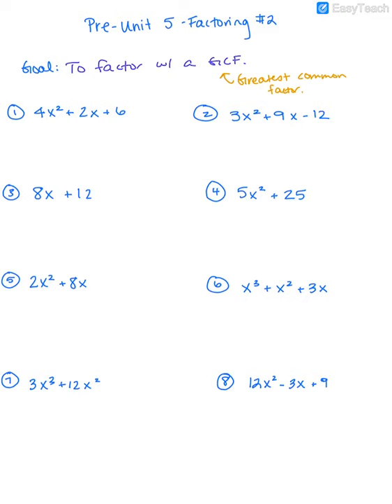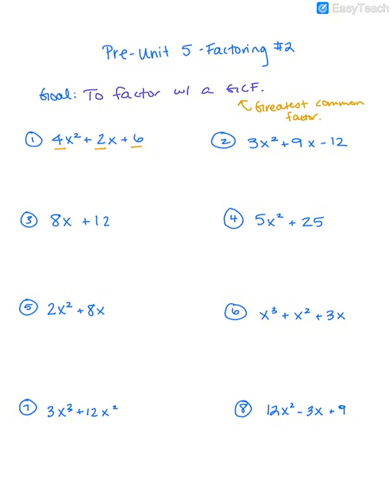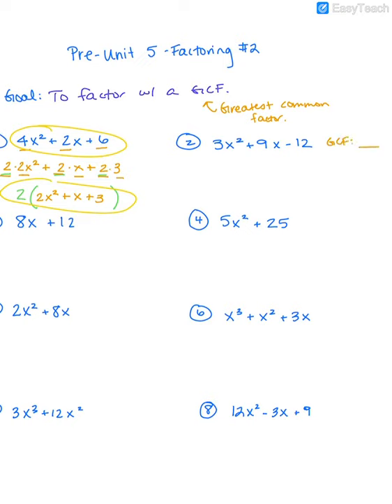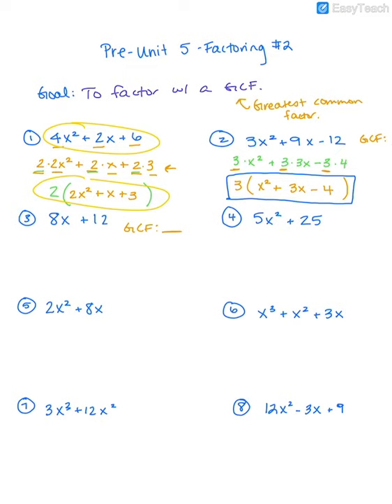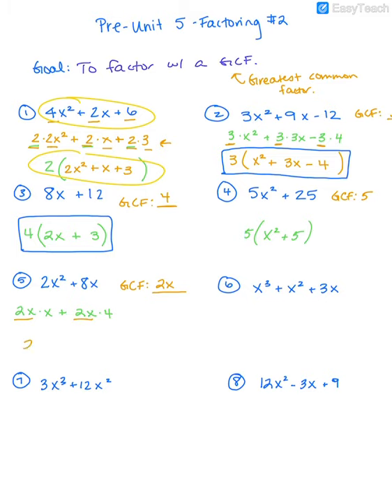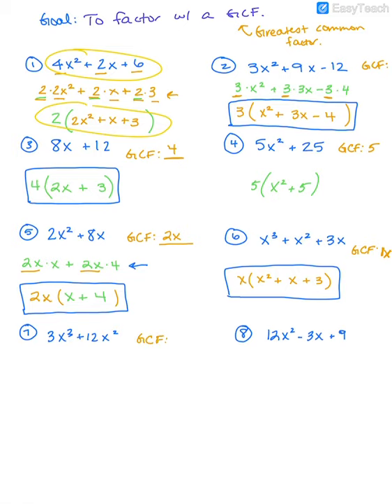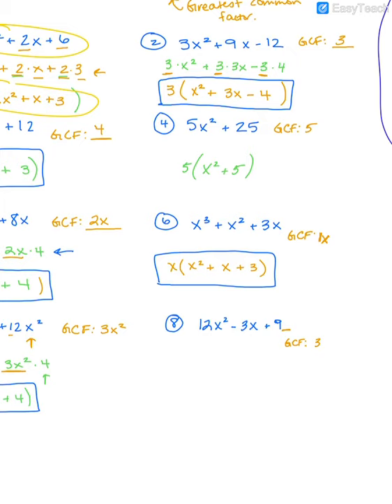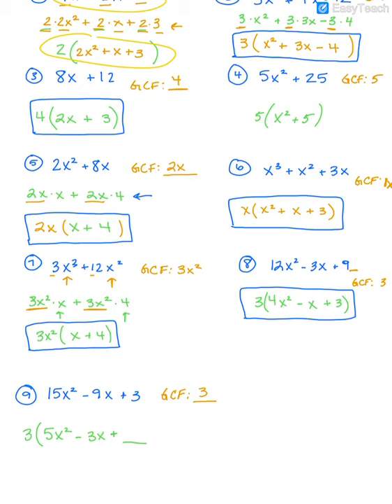Fox - Algebra 2A - Factoring #2